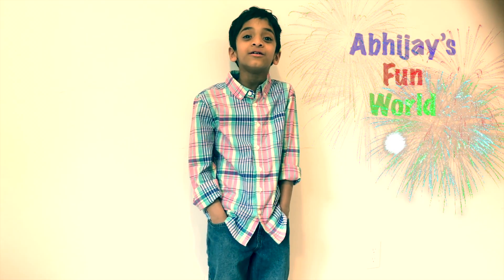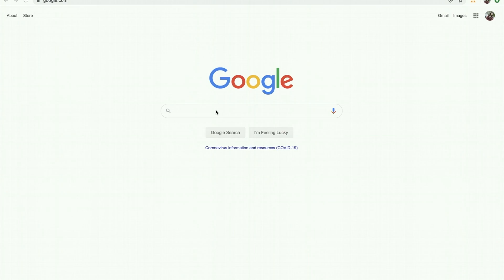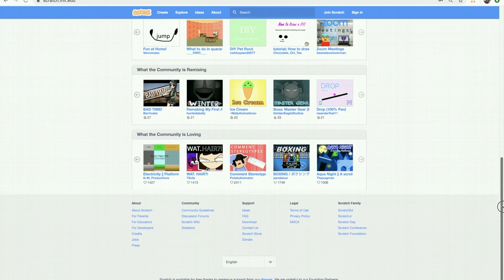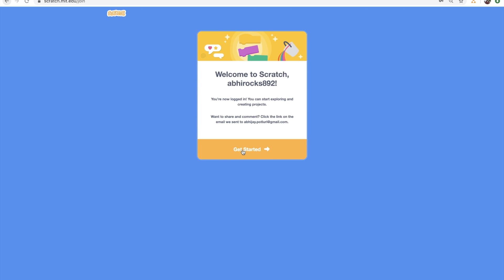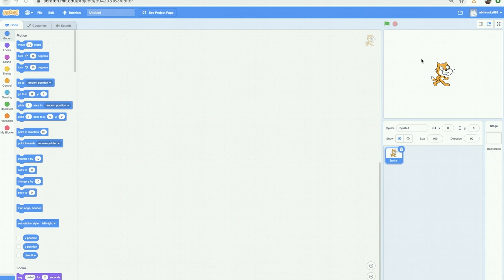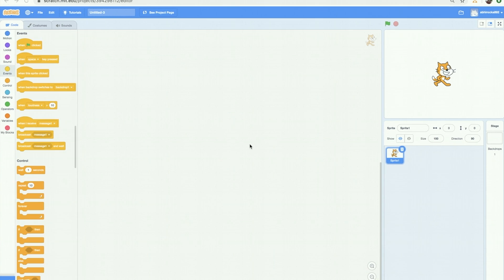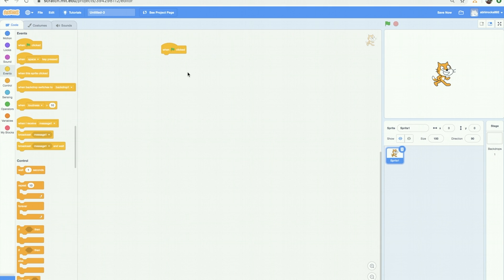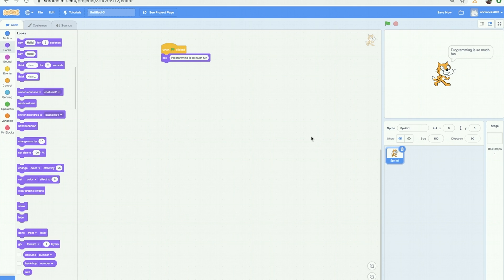Coding for kids - Scratch Tutorial 1 - Introduction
Scratch is a very fun visual programming language. This is part1 of Scratch tutorials which shows how to setup a new account and the basic terms and elements of Scratch. Welcome to the world of Scratch Programming.